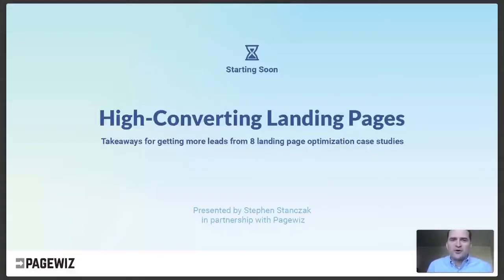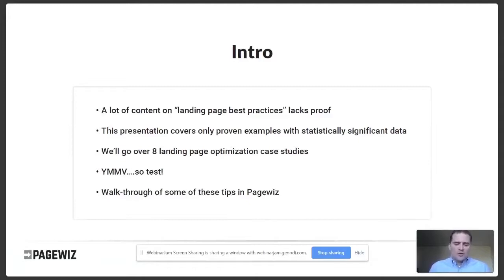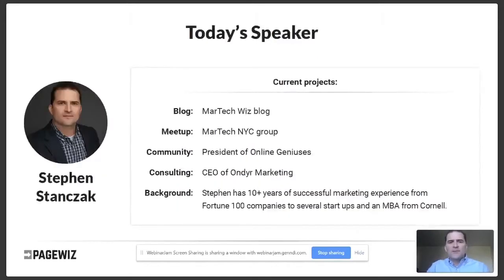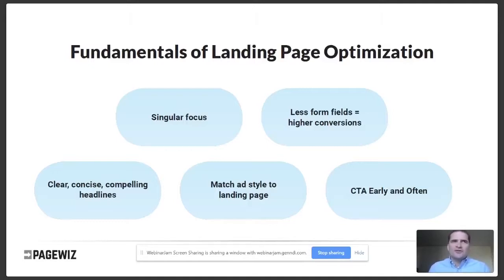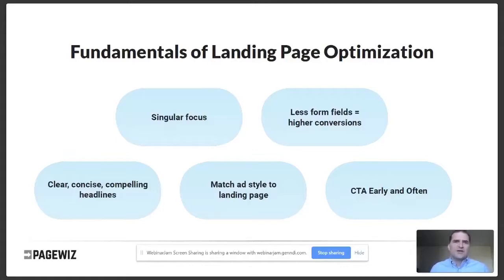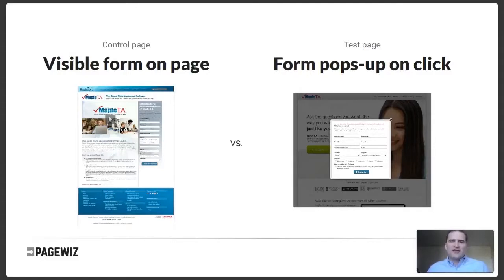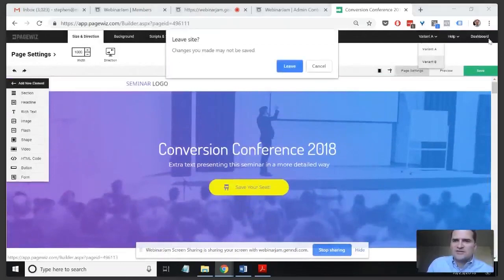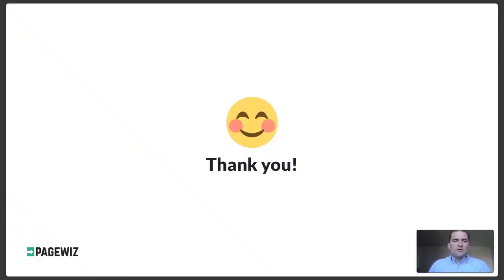High converting landing pages webinar - Stephen Stanczak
Which works better: a reply form that's plainly visible on your landing page or a form that pops up on click? What about email signup vs. social login? Real photos vs. stock photos?

This webinar draws on A/B test results from 8 real-world landing page optimization case studies to deliver proven answers to these questions and many more.